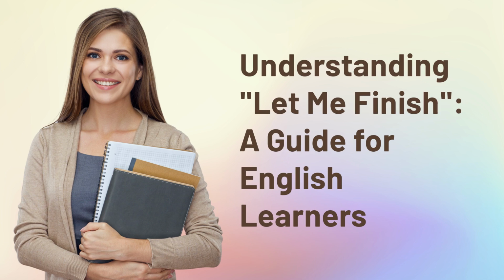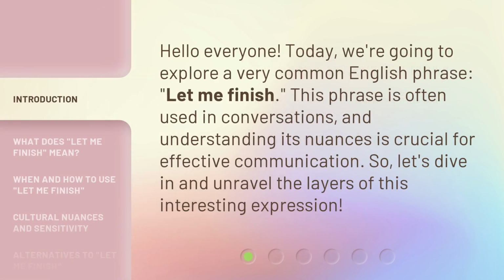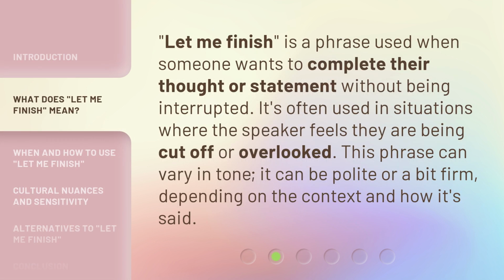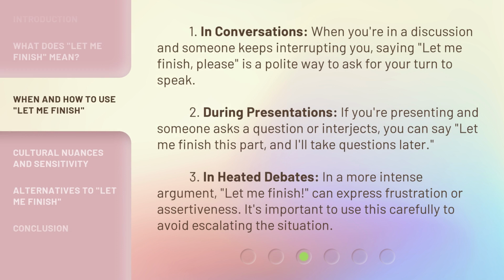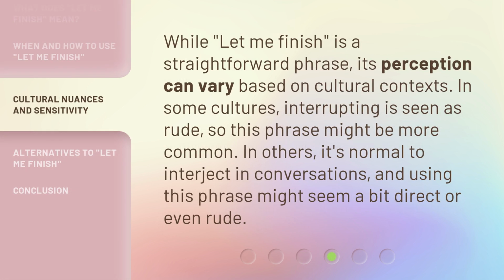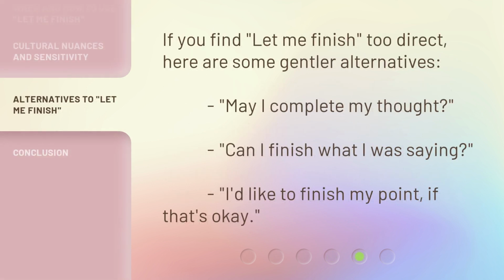Understanding "Let Me Finish": A Guide for English Learners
00:00 • Introduction - Understanding "Let Me Finish": A Guide for English Learners
00:30 • What Does "Let Me Finish" Mean?
00:53 • When and How to Use "Let Me Finish"
01:33 • Cultural Nuances and Sensitivity
01:59 • Alternatives to "Let Me Finish"